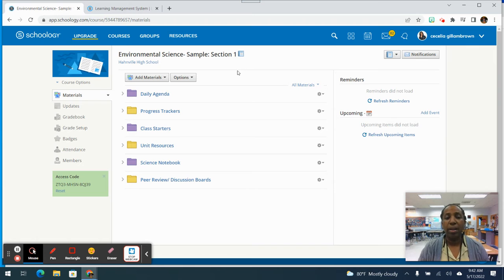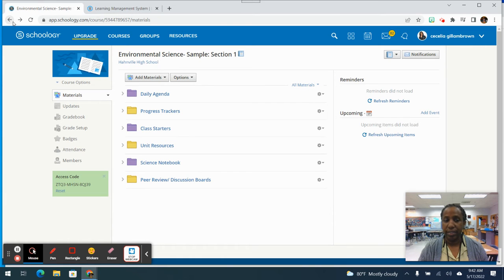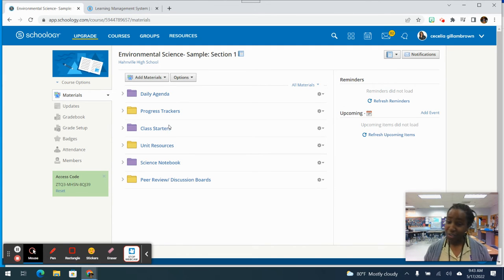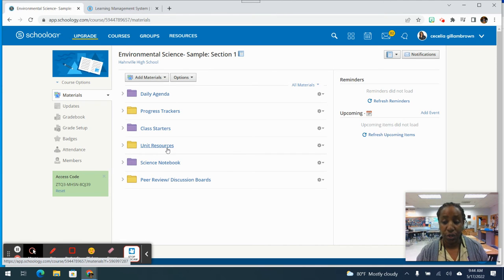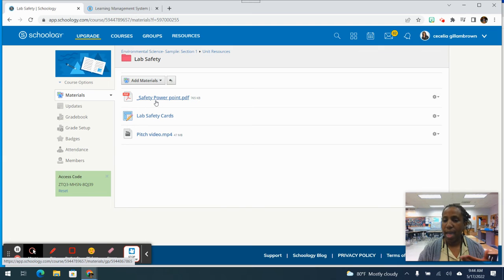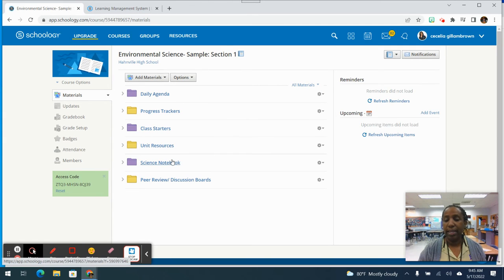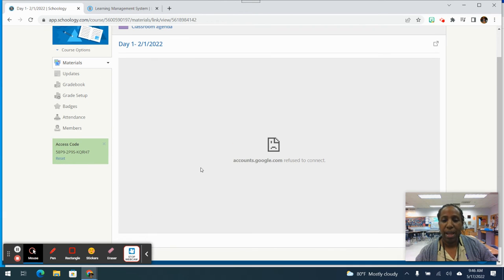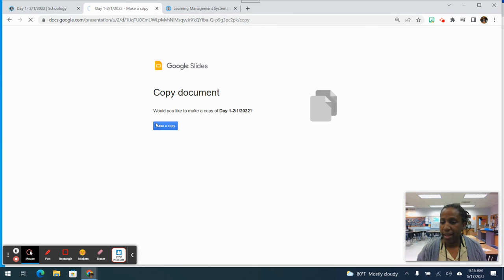Introduction to our Flipped classroom